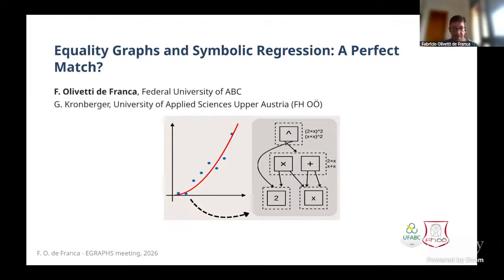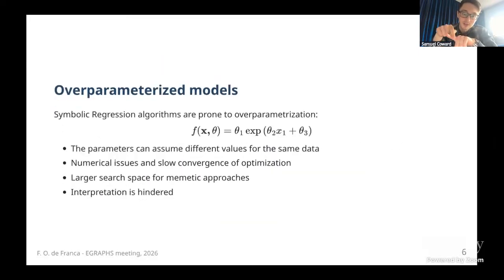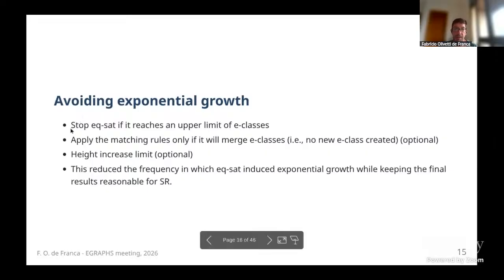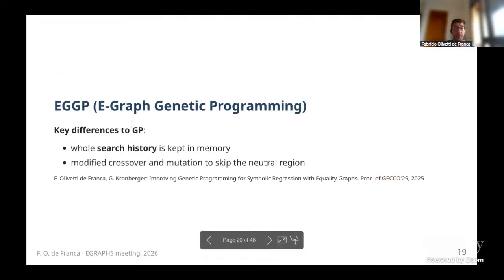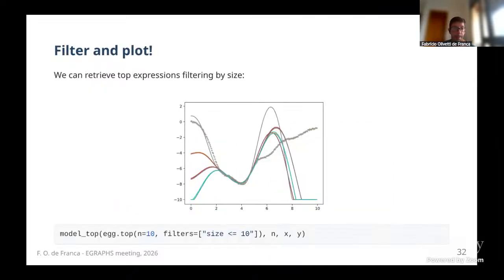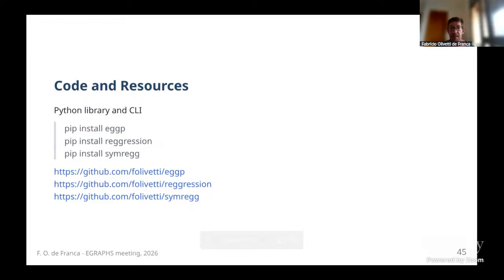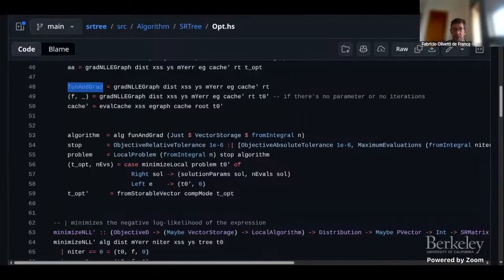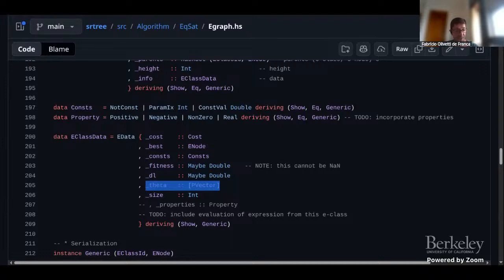Equality Saturation and Symbolic Regression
Speaker: Prof. Fabrício Olivetti de França

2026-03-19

Fabricio is a professor of Computer Science at UFABC currently working with the application of e-graphs in symbolic regression together with his colleague Gabriel Kronberger from the University of Applied Sciences Upper Austria.

Abstract

Equation discovery, also known as symbolic regression, searches for a mathematical expression that describes observational data. This technique is mainly used in regression analysis and, also, to uncover the generating process of observable phenomena in physical sciences. Symbolic regression methods suffer from an exploration inefficiency since there are many redundant expressions that are hard to detect except by evaluating them. Equality saturation can be used in this context to store the set of already visited expressions and their equivalent forms helping to avoid redundant evaluation. Besides, the information gathered inside the e-graph can be used to enforce the creation of unique solutions. In this talk we will show how to apply e-graphs and equality saturation to improve the search efficiency of symbolic regression methods. As a bonus application, we will show a Python library that allows the user to interactively explore the different models visited during the search, as a type of SQL-like database of mathematical expressions.